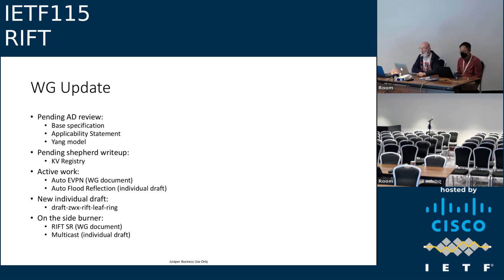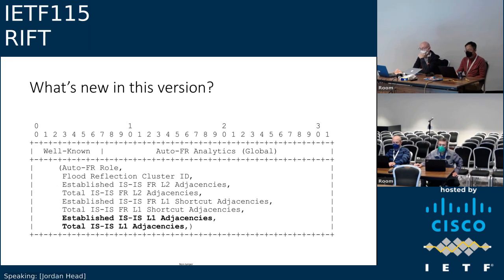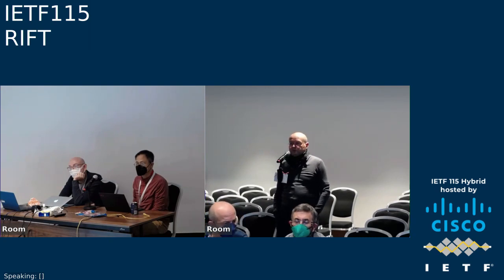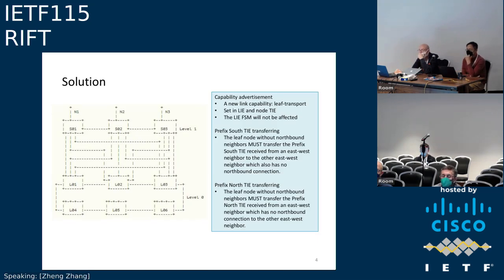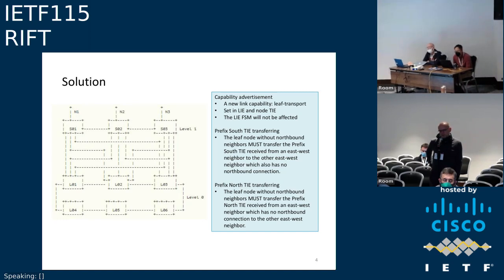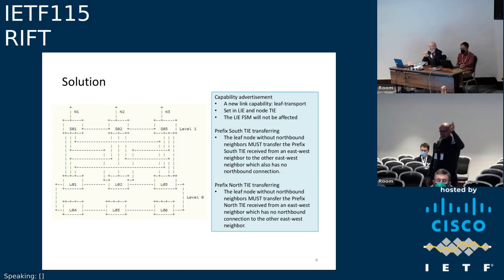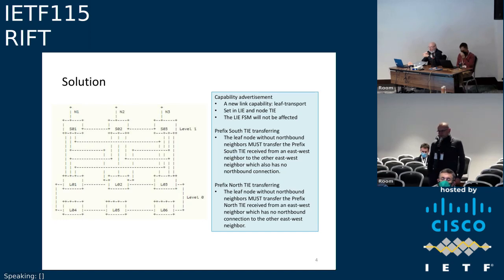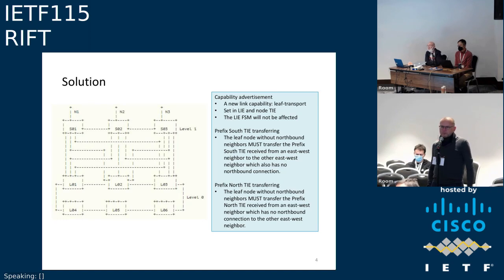IETF115-RIFT-20221108-1500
RIFT  meeting session at IETF115
2022/11/08 1500